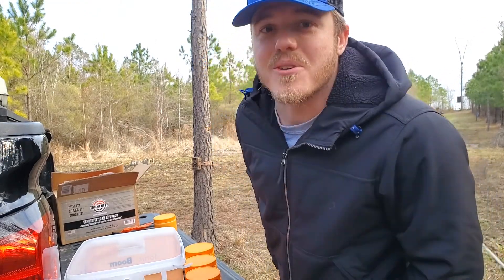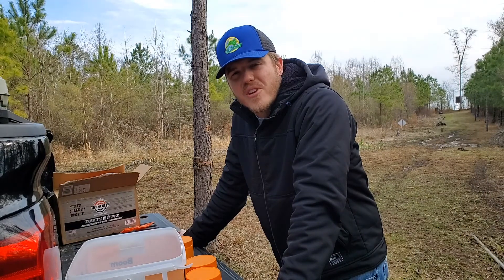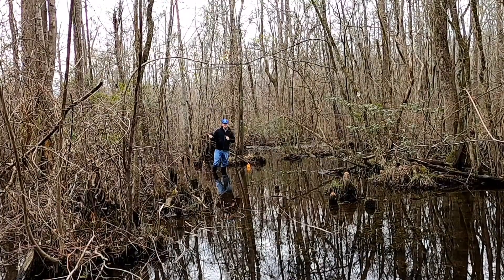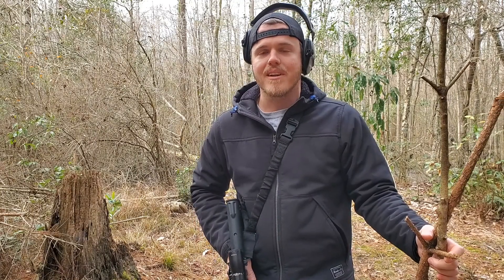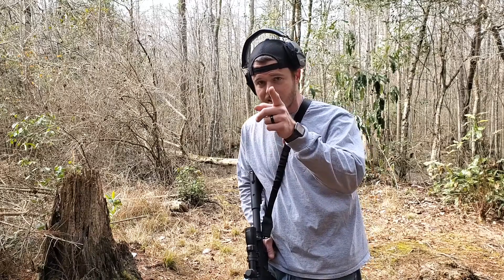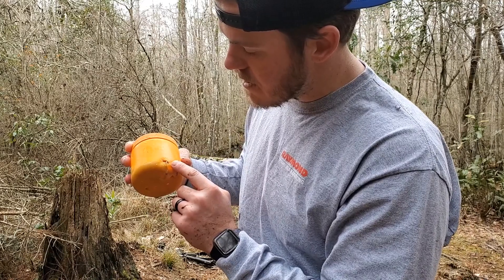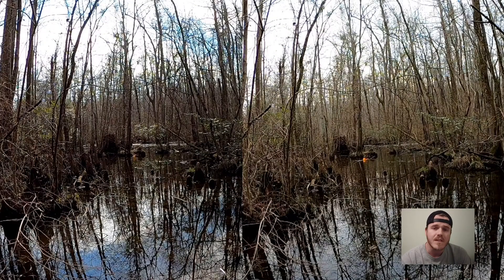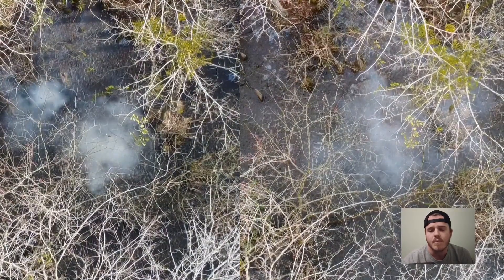Tannerite vs. Sonic Boom (Part 2 - Water test)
This is part 2 of Tannerite vs. Sonic Boom. Which has a bigger blast?

WARNING!

G-Shot Outdoors videos are filmed on a private shooting range, in a controlled setting, under the supervision of trained professionals. Our videos are for entertainment & educational purposes only. Do not attempt to recreate or mimic anything seen in this, or any of our videos. G-Shot Outdoors will not be held liable for any injury to yourself, others, or property resulting from attempting anything shown in our videos.